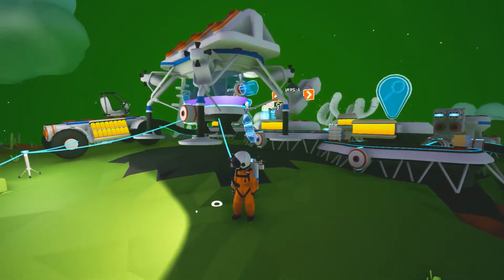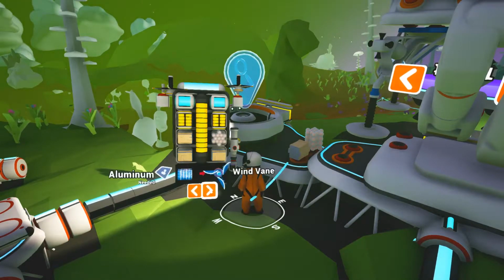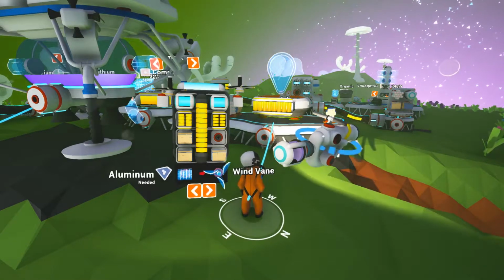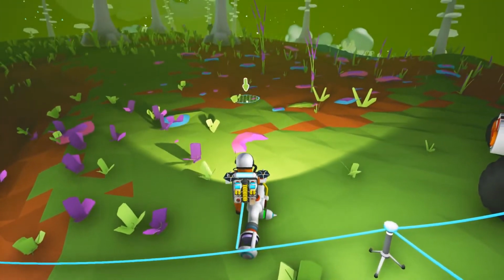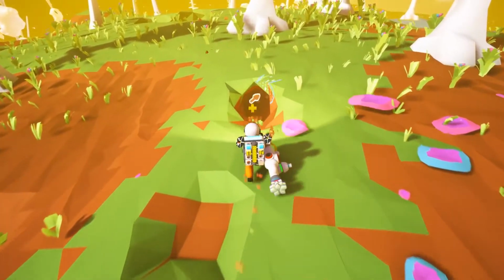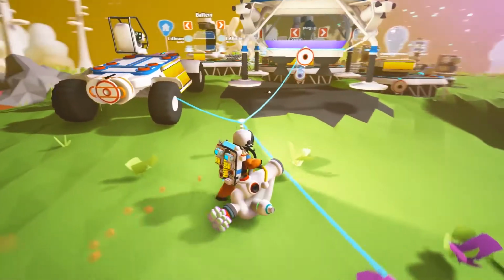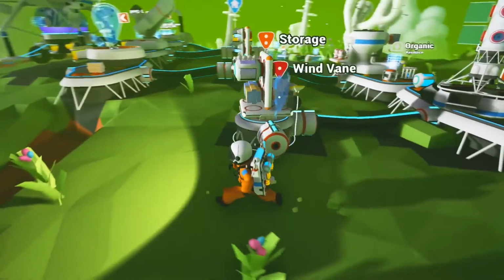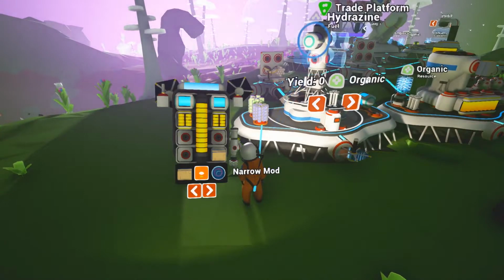Astroneer Update 153 - First Look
Astroneer Update 153 - First Look. We delve back into Astroneer for a brief look at the changes implemented in Astroneer update 153, which I believe is titled the Augments and Research Curve Update, released on 21st April 2017.

We take a look at the new terrain tool augments, the new research progression and a few other lovely little additions.

I must stress that in no way is this a complete review. This is primarily due to the researched items all being reset so it was difficult to try to get everything back on track.